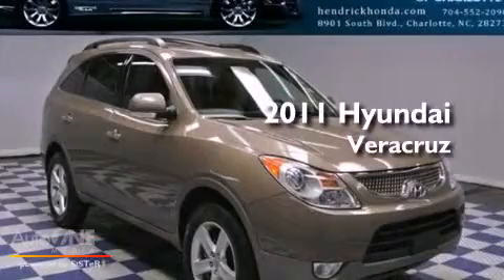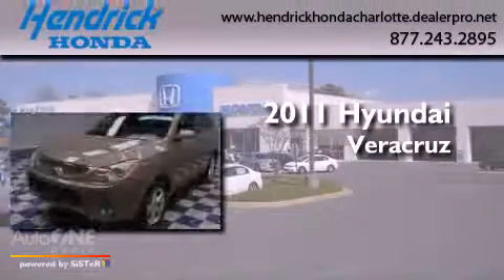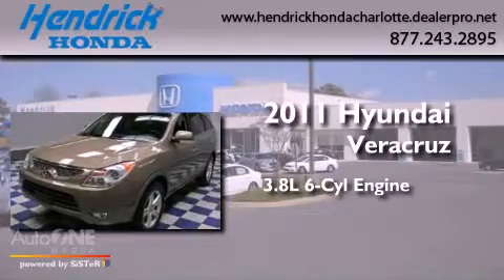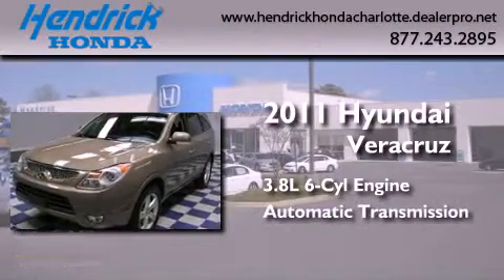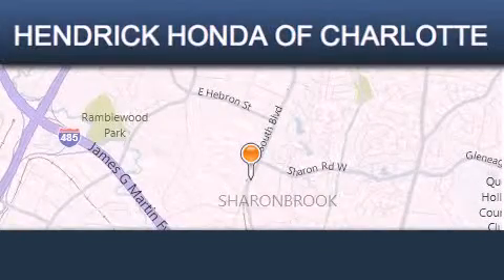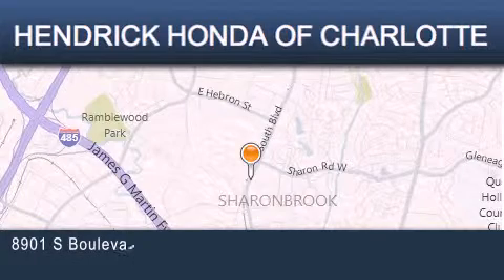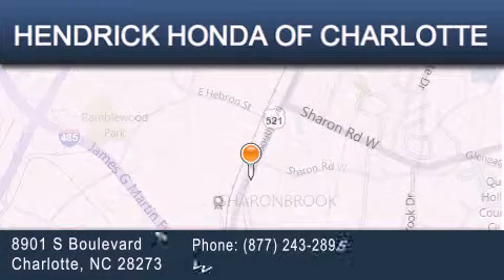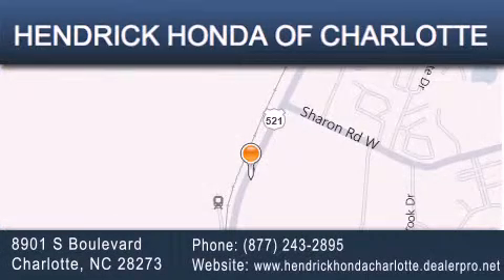2011 Hyundai Veracruz Charlotte NC 28273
Year : 2011
 Make : Hyundai
 Model : Veracruz
 Engine : 3.8L 6 cyl.
 Trans . : Automatic
 Exterior : Sahara Bronze
 Miles : 29,349
 Interior : Beige
 Stock : 9751A